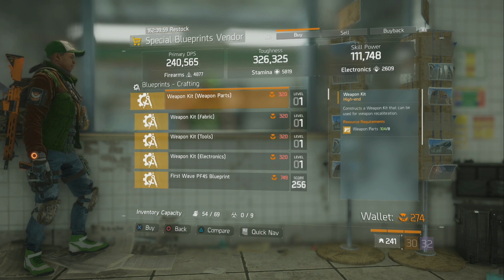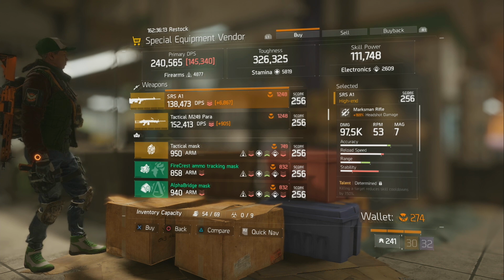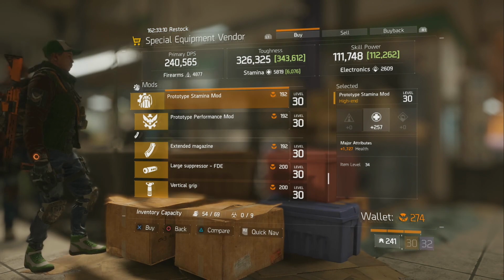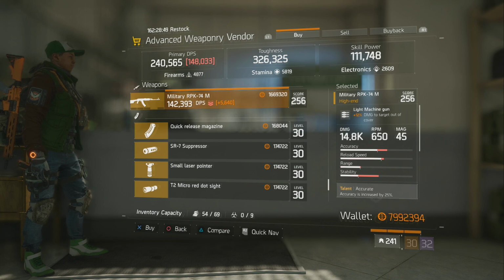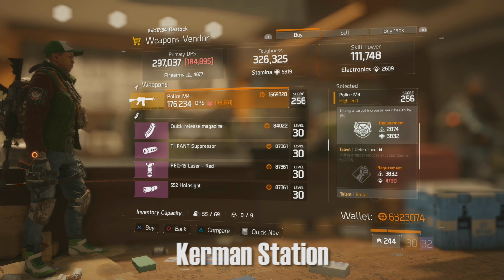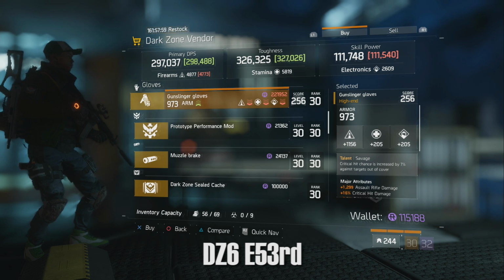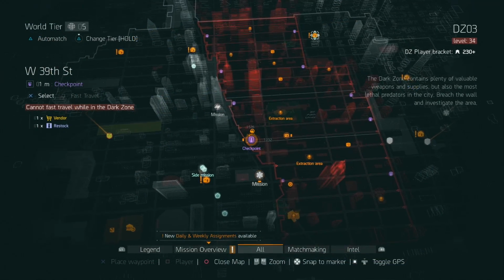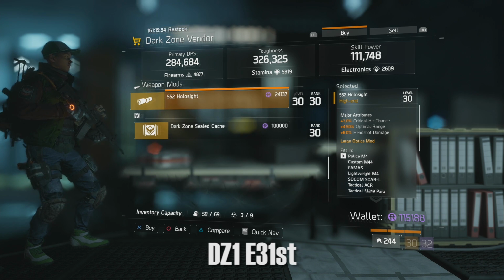The Division | WEEKLY BLUEPRINTS - SO MANY GOOD GUNS I'M BROKE!! - GOOD OR GARBAGE 12-03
This weeks Good or Garbage there are SOOOOOO MANY good weapons being sold that I'm BROKE! :D Good times enjoy this weeks video and if you like it hit like! Thanks.

Titanfall 2 - WITH FRIENDS LIKE THESE... -  Private Match w/ subs 「日本人もいる！」
During the Titanfall Tuesday we had a pretty good turn out of friends, subs and support. So much so that I decided to put the private match in a video all its own. I hope you enjoy all the fun it was a blast... Literally! :P

Titanfall 2 |  DLC NEWS : ANGEL CITY'S MOST WANTED
The Guys @Respawn Entertainment posted a blog about the new DLC come shortly to Titanfall 2! In today's video we go over what was said and when to expect the new FREE STUFF!

With Titanfall 2 arriving on the PS4 there are a lot of new players. Players that are a bit confused about what to do. I have friends that have never really played an FPS and they ask me, "KON, Why do I keep dying?" Well in this video we'll look at some strats I use to stay alive and in the fight.

Many other youtuber will probably tell you that the they are hyped for Titanfall 2 because of the game play, the graphics, the new story, the fast pace and while all of those things are great, my reasoning for wanting to play it and bring it to my channel is a bit different. It's much more personal, much less about the game itself and more about the people who make the game or should I say, my experience with Roni from Respawn Entertainment at the Tokyo Game Show 2016.

In this video we look at The State of the Game for The Division. PTS week 3 is coming to a close so we look at what the changes, fixes and ideas for the week were. Some of the changes hoped to change the game others hope to fix reoccurring issues. With the clock ticking the gang as Massive hope to do everything in their power to make The Division a better overall experience.

In this video I take a few moments to show you guys some of the craziness that when down in DAY 3 of my MAFIA 3 stream and it was time to start unlocking stuff and RECRUITING FOR THE TAKEOVER enough fun and games it was time to get to biddness!

What's going on guys MAFIA 3 is going HARD! During yesterday's live stream at the very end I had an epic car chase in the De'Leo Capulet that was so crazy that I just had to make a clip out if it. Come ride with me!